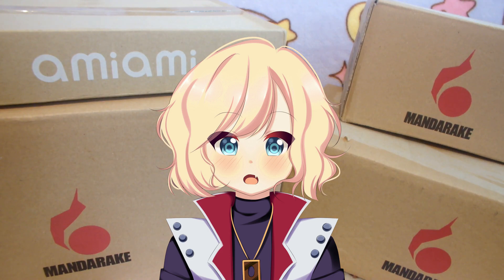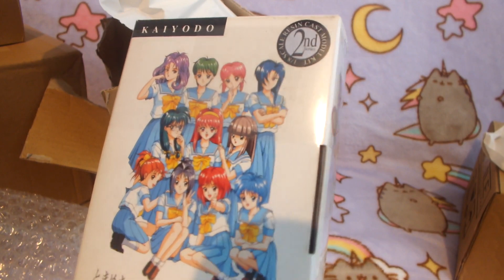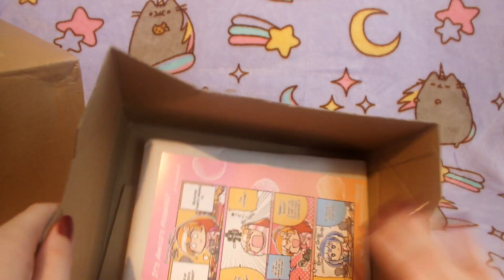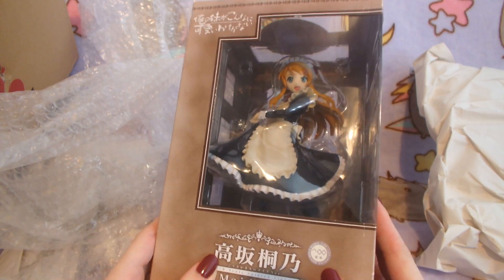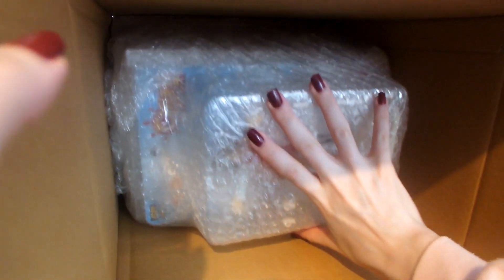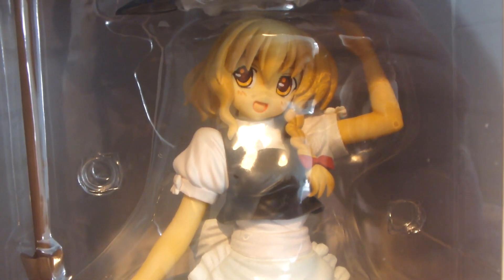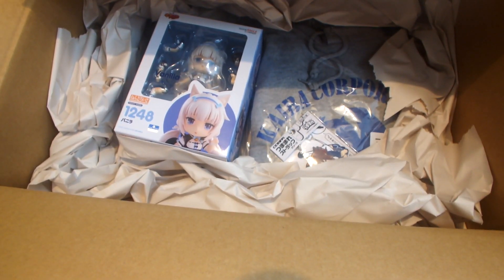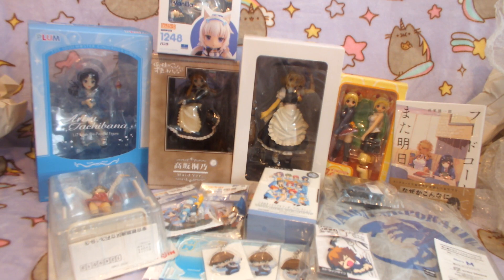BIG ANIME FIGURE & MERCHANDISE HAUL UNBOXING #4 - AmiAmi and Mandarake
Unboxing some more packages I got from AmiAmi and Mandarake! Lots of anime figures and merchandise this time around too :D I've been on an anime figure buying spree so this haul is very figure heavy! Very happy to add it all into my anime and figure collection.

Lots of goodies this time including Nekopara Vanilla Nendoroid, Oreimo Kirino, Yugioh, Touhou Project, Tokimeki Memorial, OS-tan, Idolmaster Cinderella Girls, Hidamari Sketch and more!

Let me know what you liked the most!

Channel art featured in my end screen by the very talented Em also known by glrev & artwork at the start of the video by asmchii!